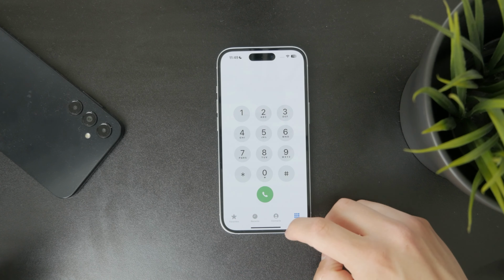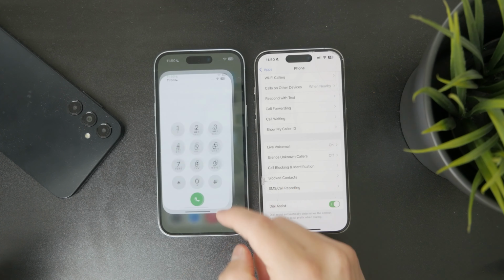What is No Caller ID on iPhone (explained)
Curious about what “No Caller ID” means on your iPhone? In this quick video, I’ll explain why some calls show up this way and what you can do to handle or block them!